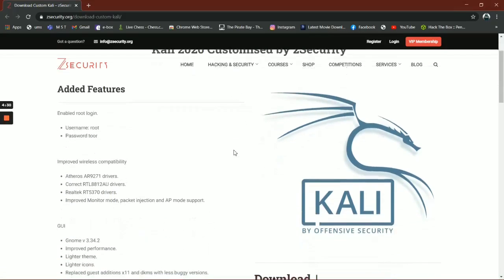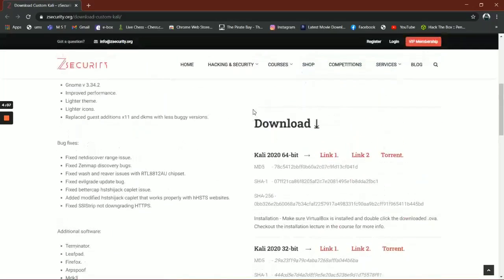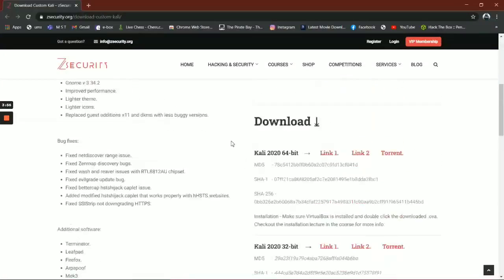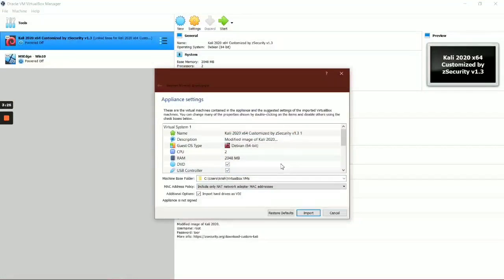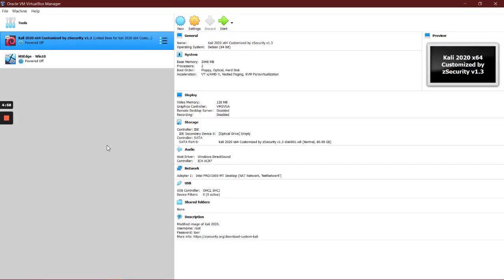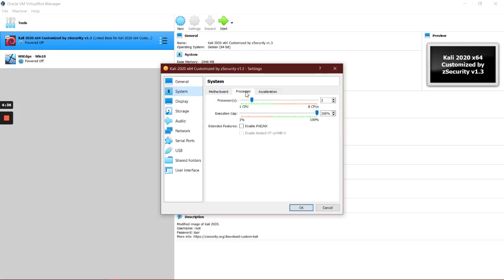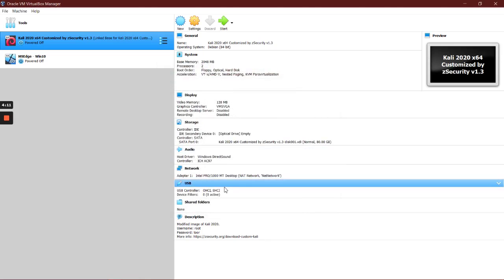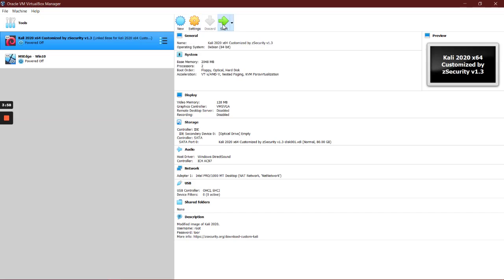How to install Kali Linux on Virtual Box | Ethical Hacking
In this video you will learn how to install KaliLinux on VirtualBox